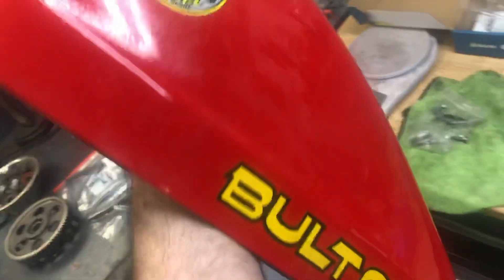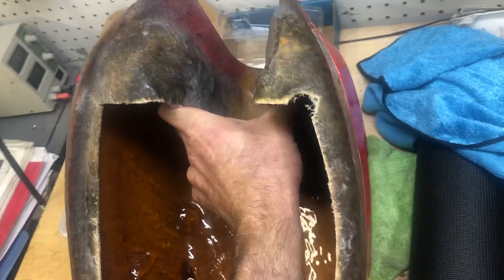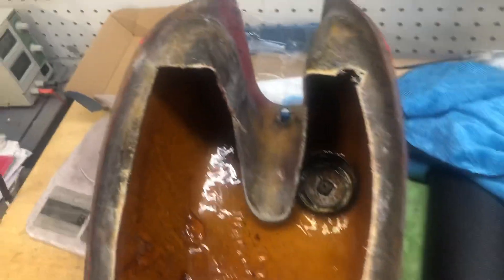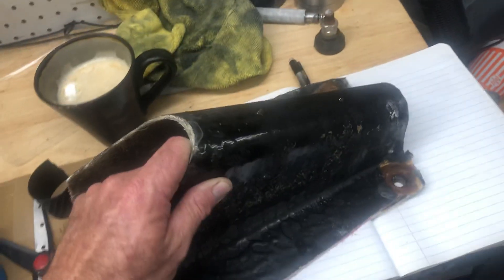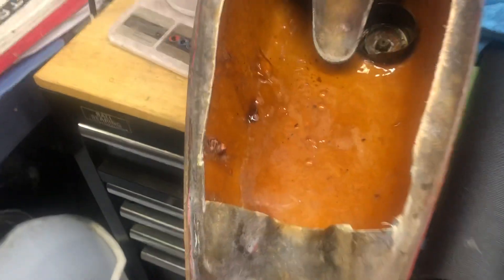Why did Caswell Epoxy Fail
I was curious why my Caswell epoxy failed inside my Bultaco fiberglass motorcycle tank.